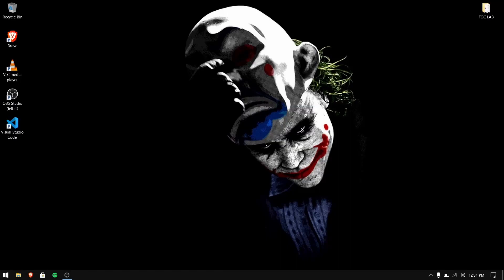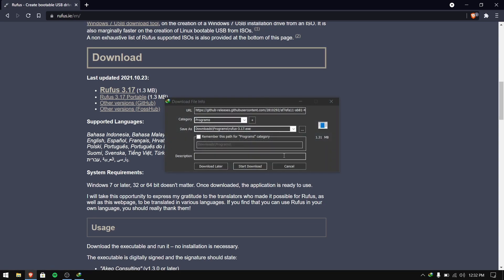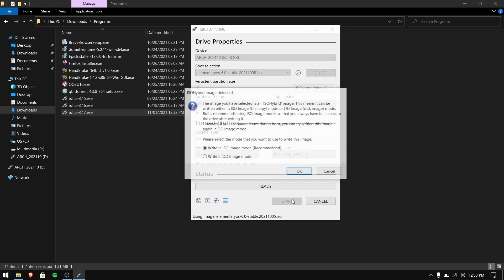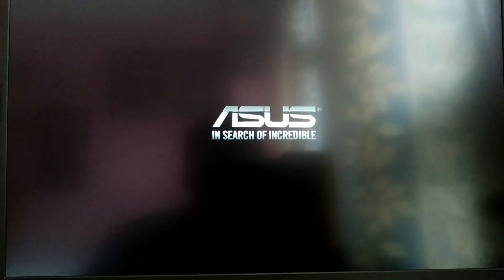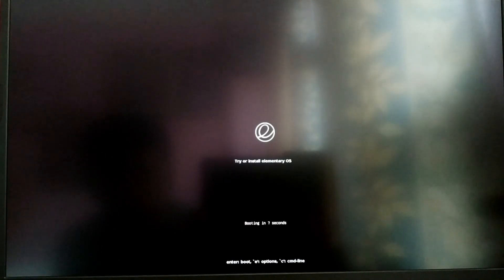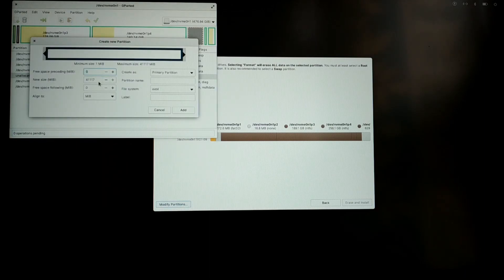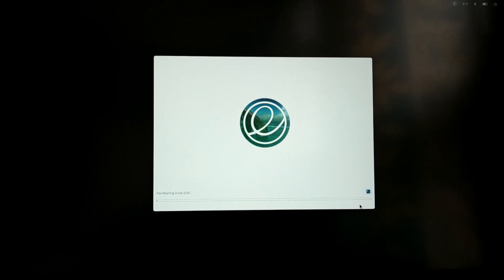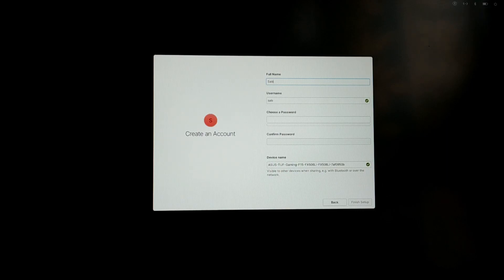Dual Boot elementary OS 6 odin and Windows 10